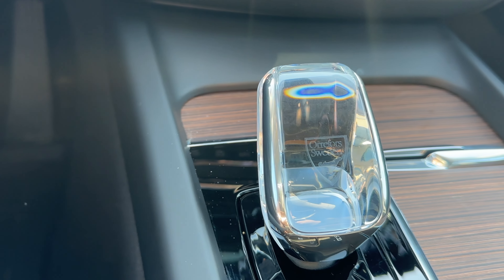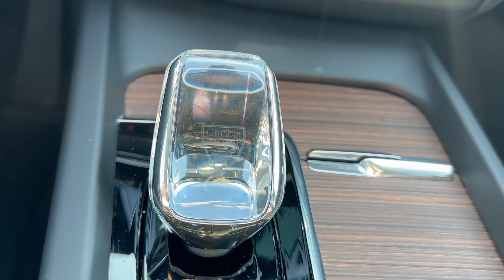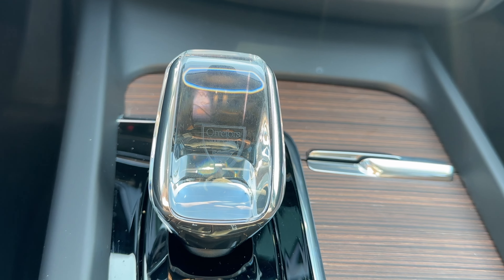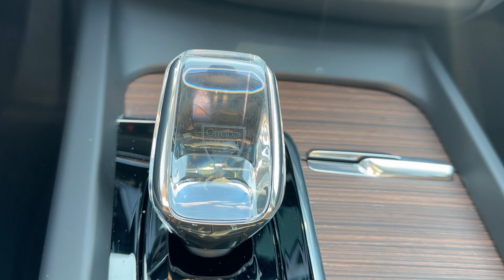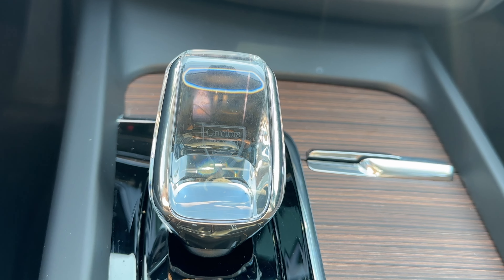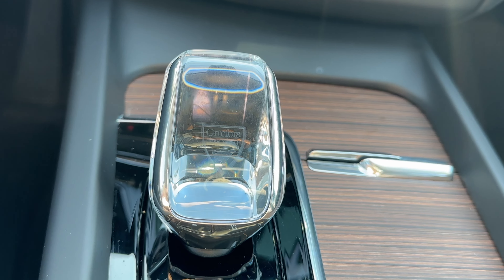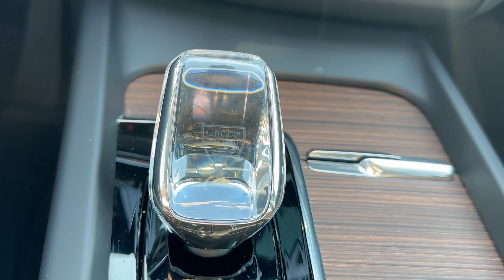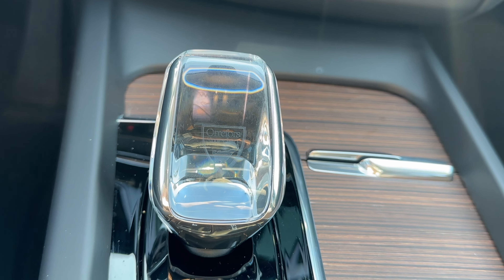Uncovering the Secrets of the 2023 Volvo XC60 Recharge - The Perfect PHEV for Everyday?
Volvo's aggressive electrification strategy is in full force, something we've experienced for a while now on TestDrive. This week James gets behind the wheel of the 2023 Volvo XC60 T8 AWD to see what this PHEV has to offer in the luxury market.

This video was made possible with the support of Elmec and their EVduty Smart Home Charger. You can schedule, control access, and even see your estimated charging costs from the EVduty smartphone app. Use public charging stations and grant access to your own all from the app. For more information about the EVduty Smart Home Charger

Follow James over at Technically Cars on his channel here: @technicallycars

We've driven most of the Volvo PHEVs over the past few years, including a number of XC60s of all types. 2023 doesn't bring any real change over the last one we drove, but James gets the chance to experience this vehicle at the tail end of winter to see what Swedish luxury feels like. This XC60 T8 Ultimate has all the features and tech you'd expect at the price point along with the optional 22" rims and 4C air suspension as options.

James goes over the exterior design and features found on this 2023 Volvo XC60 T8 including some of his thoughts versus the other crossovers he's driven. He jumps inside to go over the layout and tech found on this compact luxury crossover including the Google built-in infotainment system. This XC60 T8 is good for about 53 kms of all-electric range, paired with the 2.0L Twin-Charged 4 cylinder engine, producing a total of 455 horsepower.

James then takes this vehicle on a real-world road test to go over how this vehicle drives, rides, handles, and everything else you'd be interested in knowing if you're in the market for this type of vehicle.

TestDrive is proudly produced in Elgin County, Ontario, Canada.